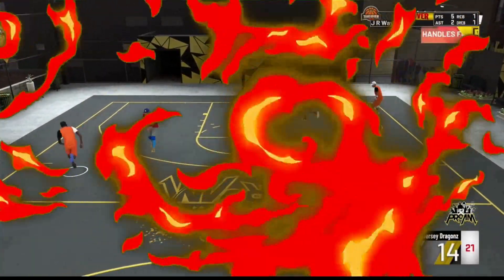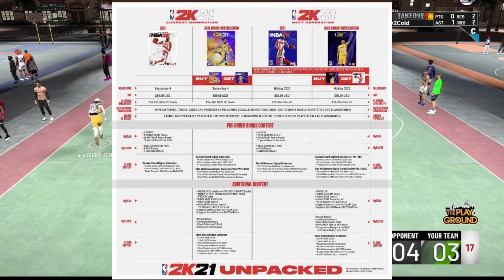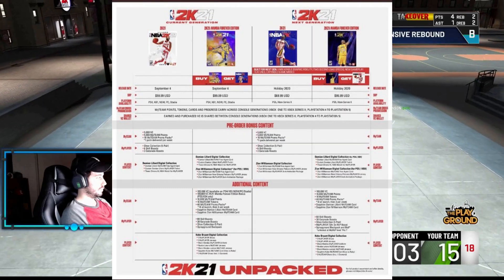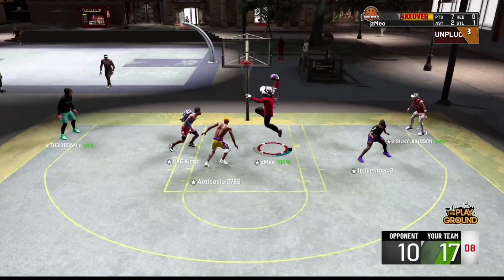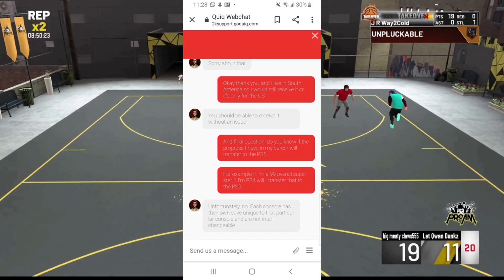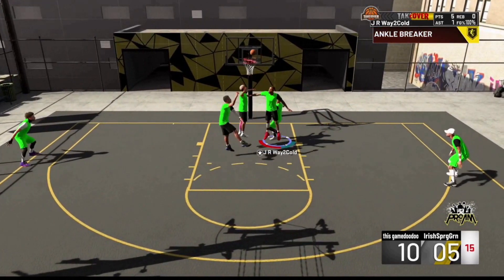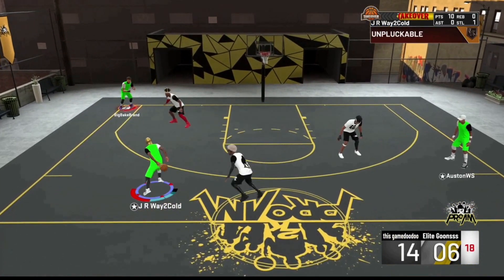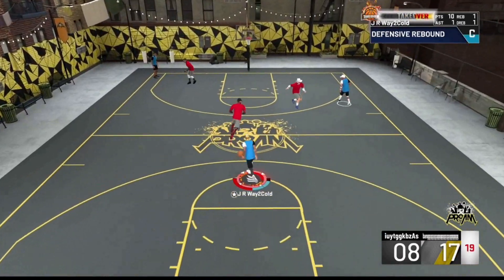*NEW* NBA 2K21 LEAKS NEW PARK REP REWARDS! WHICH VERSION OF THE GAME SHOULD YOU BUY? NBA 2K21 NEWS